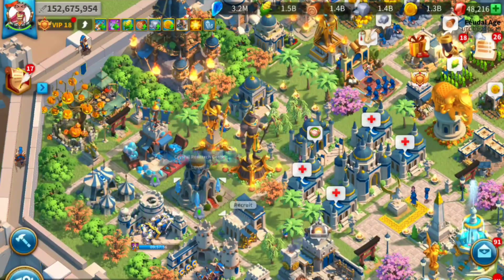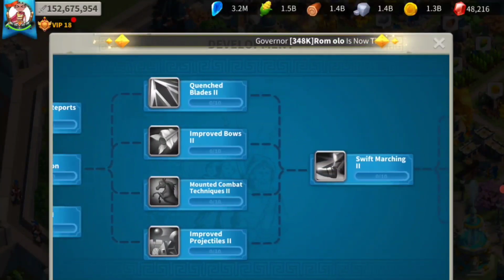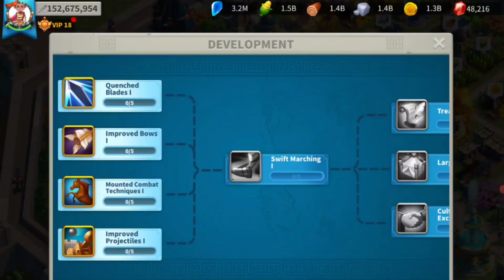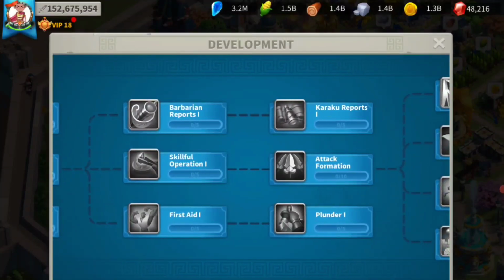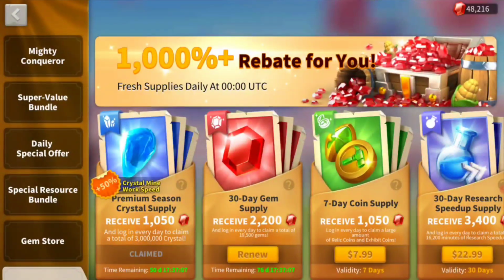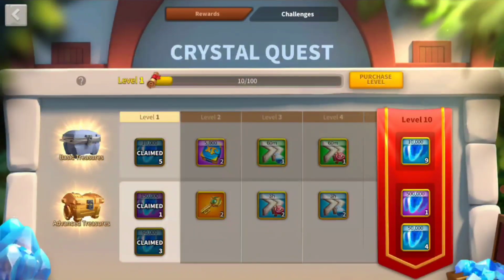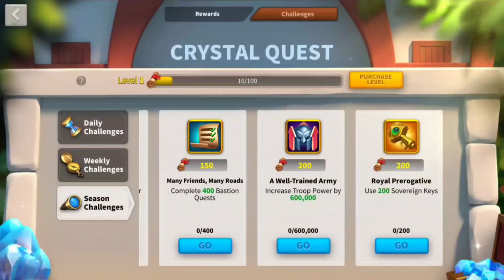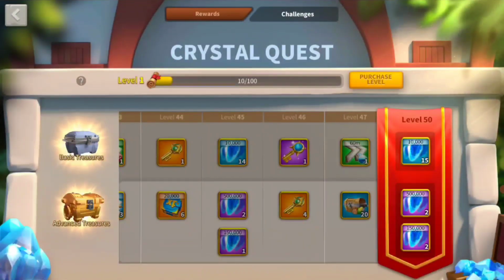Crystal Tech Balance Change : Crystal Technology Upgrade Order Guide : Rise of Kingdoms KvK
Crystal tech balance changes are here which includes new crystal technology in the research center and new ways to get crystals such as new crystal bundle. What does it mean for your rise of kingdoms season of conquest kvk experience? and what's the best path for you based on your play style?

Chapters:
0:00 Crystal Technology Balance Change
0:25 New Crystal Technology Introduction
1:20 Is New Crystal Tech Game Changing?
1:30 Best Way to Upgrade Crystal Tech
2:55 Crystal Bundle Guide
3:15 Crystal Quest
3:40 Spend Order on Crystal Technology
4:10 Crystal Quest Challenge
4:25 Impact of Crystal Technology Balance Change Update
4:45 Crystal Tech for F2P
5:15 Crystal Tech for Low Spender & Mid Spender
5:30 Crystal Tech for High Spender

► Waiting 🤷🏻‍♂️

🟤 New Player Guide
► Coming Soon

🎬General Content:
Mobile Gaming, New Game Review & Walkthrough, Strategy games in particular. Currently focusing on Rise of Kingdoms. Daily content includes rok guides, tips, tricks, strategy and live streams.